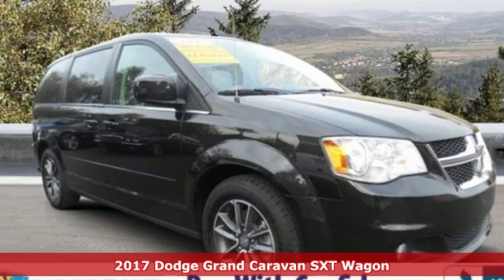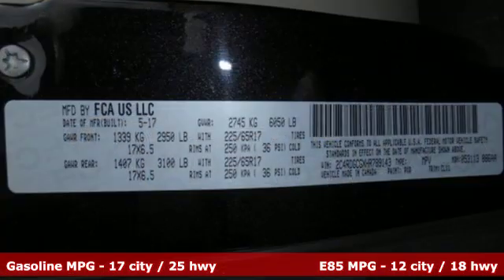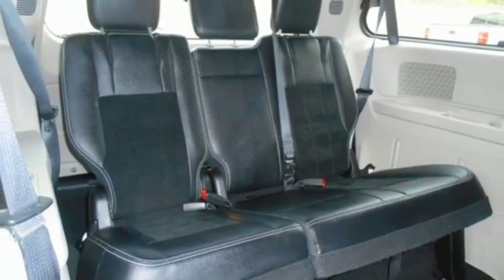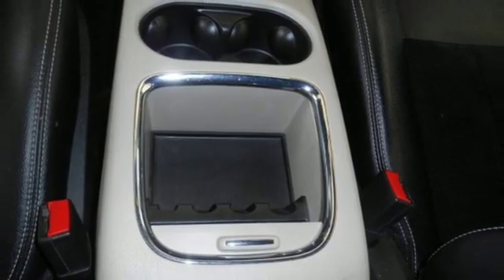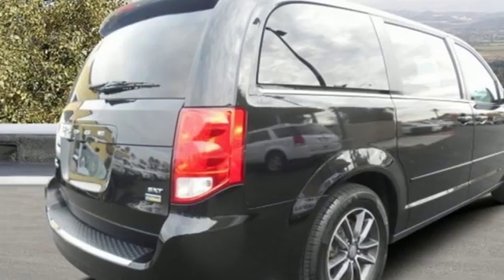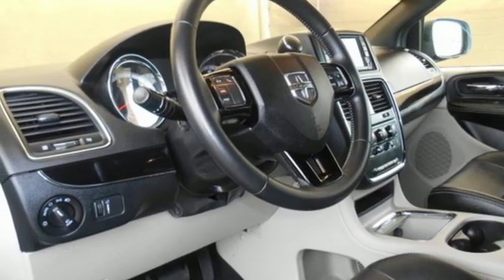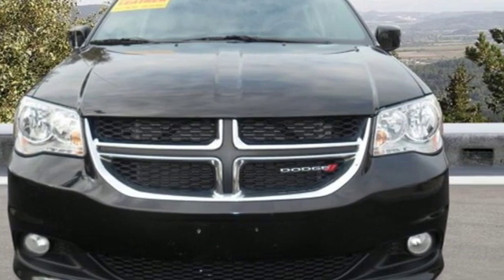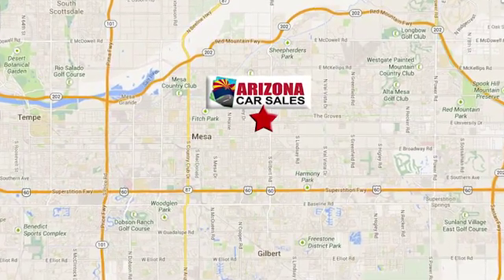2017 Dodge Grand Caravan Mesa Phoenix, AZ #19020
Year: 2017
Make: Dodge
Model: Grand Caravan
Trim: SXT
Engine: 6 Cyl. 3.6 L
Transmission: Automatic
Color: Black Onyx Crystal Pearlcoat
Interior: Black/Light Graystone
Mileage: 46939
Stock #: 19020
VIN: 2C4RDGCGXHR789143
Recent Arrival! 1 owner 2017 Onyx Black Dodge Grand Caravan SXT 4D Passenger Van with 3rd row seats: split-bench, 6.5 Touchscreen Display, ABS brakes, Alloy wheels, AM/FM radio, Audio Jack Input for Mobile Devices, BluetoothA® Streaming Audio, CD player, MP3 decoder, ParkView Rear Back-Up Camera, Power windows, Rear air conditioning, Remote keyless entry, Spoiler, Tilt steering wheel, Touring Suspension, Uconnect Hands-Free Group.SPECIAL LOW RATE FINANCING AS LOW AS 3.99% APR on select certified vehicles with NO PAYMENTS for 90 days with terms up to 84 months available- THIS WEEKEND ONLY oac!!FIRST TIME BUYER? We have special first time buyer financing as low as 5.50% APR oac and terms up to 72 months! Arizona Car Sales gives you the same used cars, trucks and SUVs you find at a new car dealer, but with less overhead and hassle. You want a like new car without paying through the roof, so Arizona Car Sales features newer models, lower miles, and one LOW price with no haggling or pricing tricks!The price you see is the price you pay at Arizona Car Sales. We have an A+ Rating with the Better Business Bureau & 100% feedback on eBay Motors and we're easy located right off the 60 or 202 on Main Street, just west of Gilbert Road!! To see more pictures, get pre-approved or just ask us a question, go internet pricing includes all available incentives and promotions and may not be combined. Arizona Car Sales' Internet sales price reflects a $1000.00 finance bonus cash deduction that is only available if you finance through dealer, on prime lender conventional financing through Arizona Car Sales, OAC (625+ auto FICO score pulled by dealer) - some lender and term restrictions may apply. All prices plus tax, title, license fees, options and $498 doc fee. Offer valid only on vehicles in stock at the time of purchase. Pricing not available on wholesale or fleet transactions, residency & other restrictions may apply. Second key, floor mats, and owner's manual may not be available on all pre-owned vehicles. Quoted price is subject to change to correct errors or omissions. Not responsible for typos..Reviews:* Versatile seating and cargo bay configurations; affordable base price. Source: Edmunds

Address:
1648 East Main Street